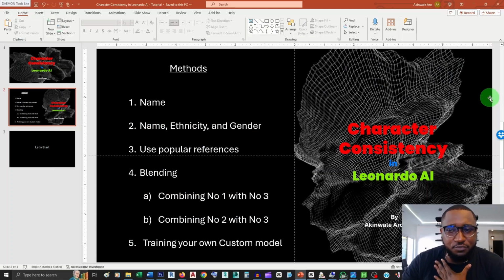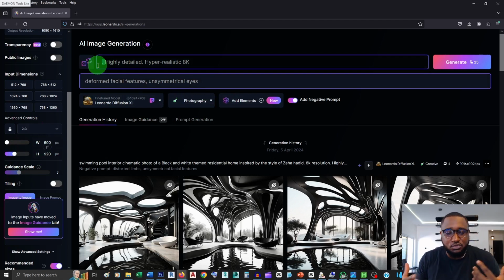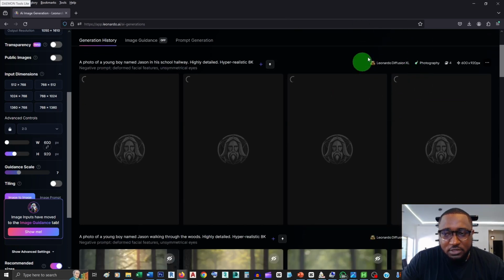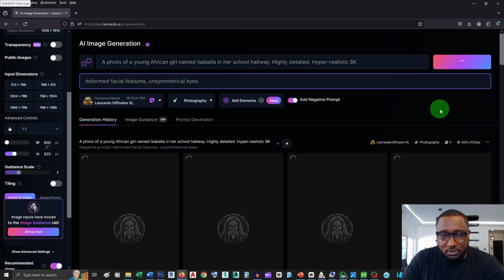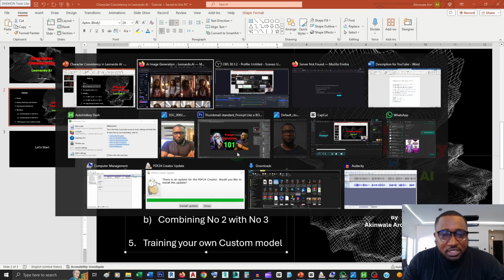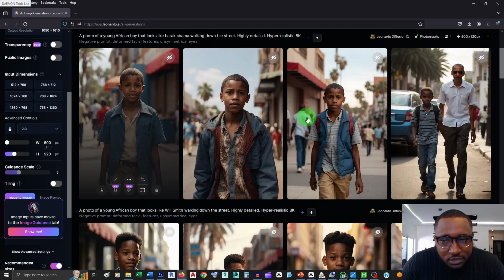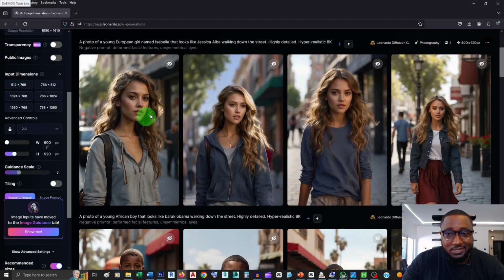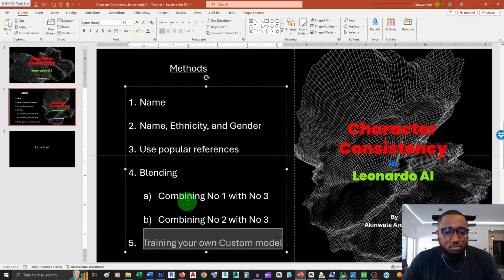how to create consistent characters with leonardo ai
Learn how to create consistent characters using Leonardo AI. If you are interested in using AI to enhance your creativity, imagination, and storytelling, you are in the right place.

In the comprehensive tutorial, I share the various methods I use in creating consistent character while using Leonardo AI.

What you will Learn:
1. Name Method: How to use names as prompt instances to evoke certain character images
2. The Name & Ethnicity Method: How to use the name and ethnicity prompt instances to generate distinctive characters
3. Using Prominent References: How to use popular references in your prompts.
4. The Blending Method: Blending both items 1 & 3, and Items 2 & 3.

Here is a link to the various AI coloring pages images I have generated. There are over 1500 pages of different images.

Sign up for my Online Course on Creative Journaling for Beginners

00:00 Introduction
00:50 Setting up Leonardo AI
01:50 Using Name method
04:44 Using the Name, Ethnicity and Gender method
07:07 Using Popular Characters as References method
09:51 Blending both options method